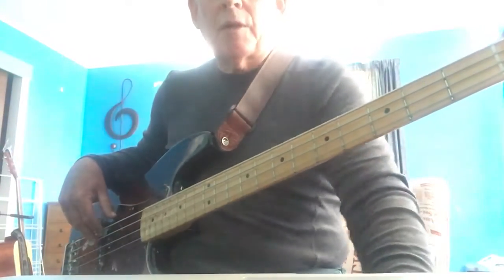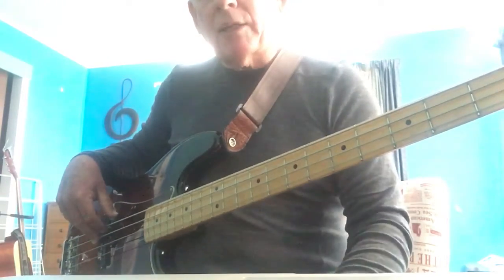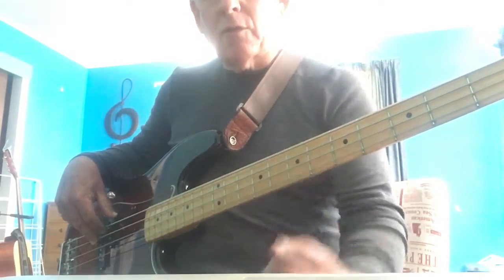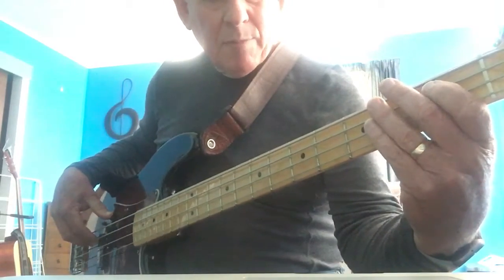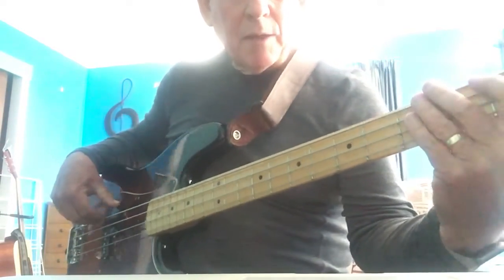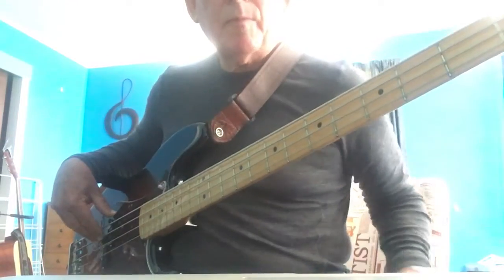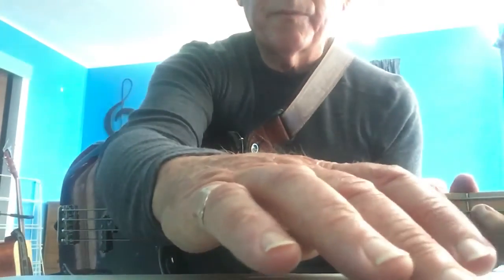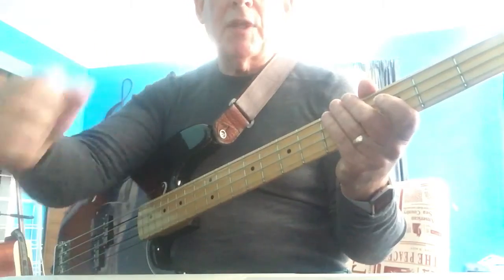Green onions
Bass cover green onions booker t and the mga